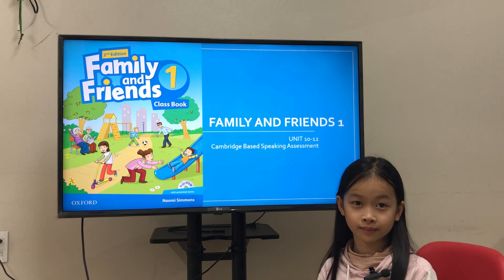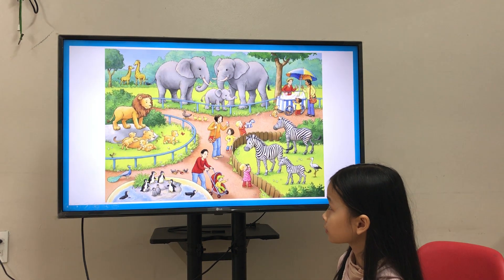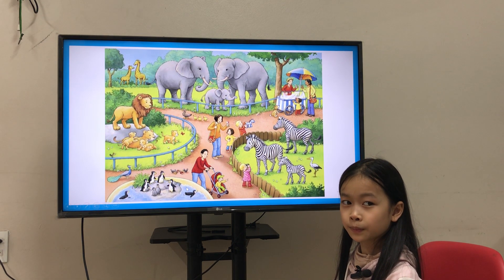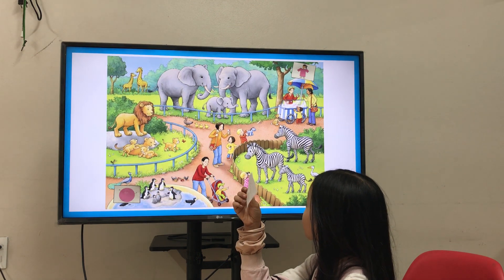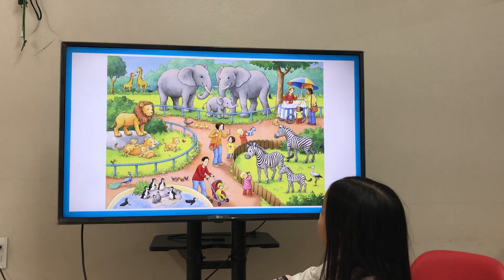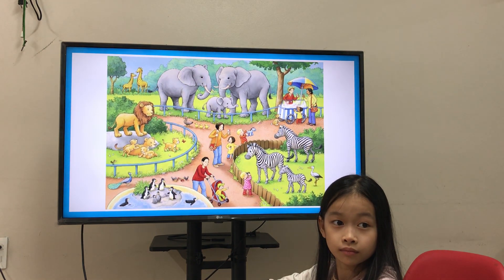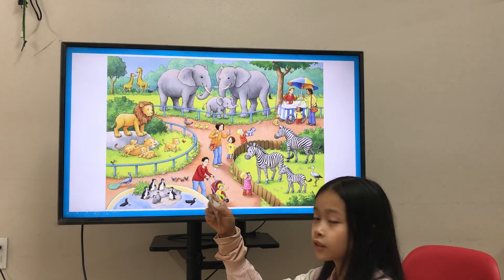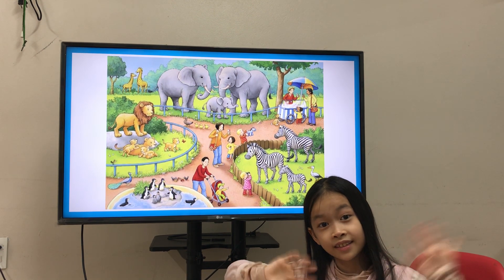7 April 2024 FF1 Unit 10-12 Speaking Test Jupiter 6 - Sun